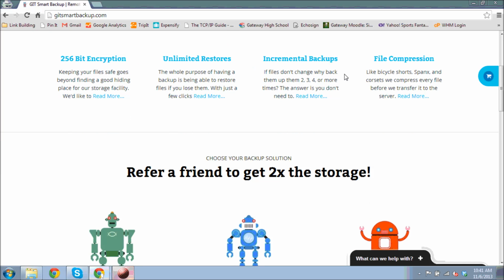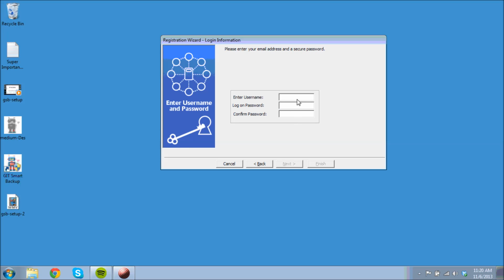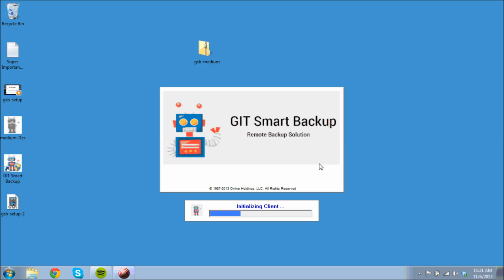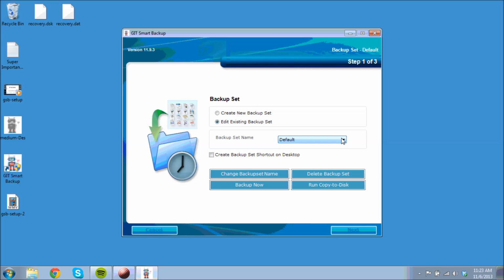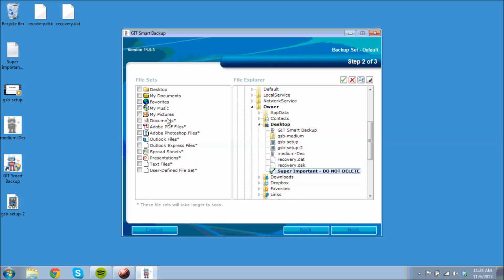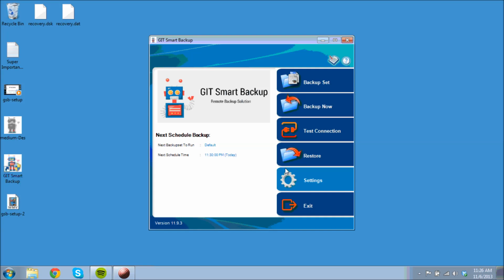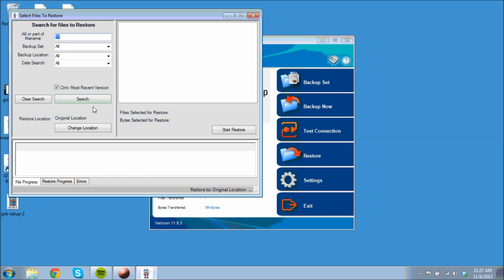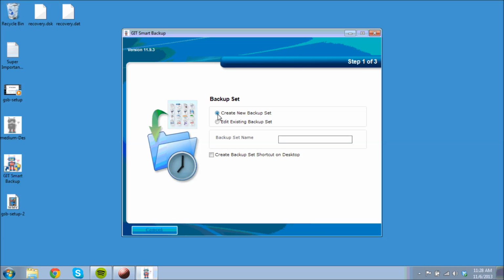Full GIT SMart Backup Installation, Setup, and Restore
Josh walks you through the entire setup process including installation, registering with the backup server, creating your first backup, and even restoring a really important file. The video is a little long but also pretty comprehensive.